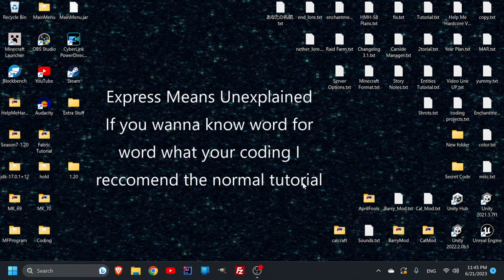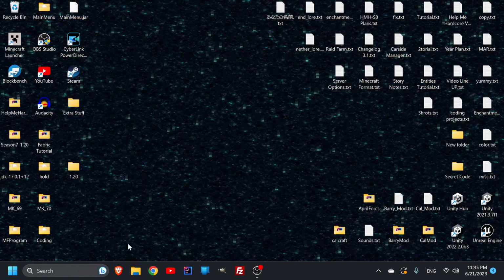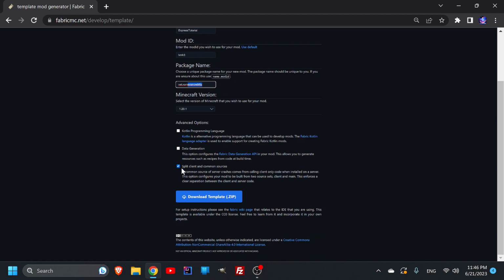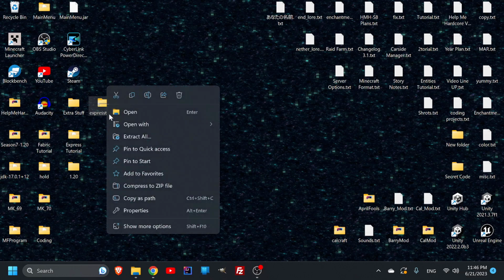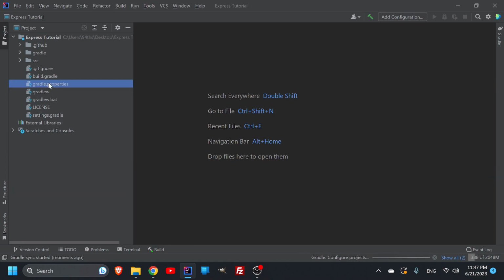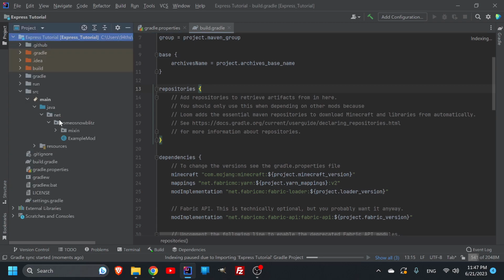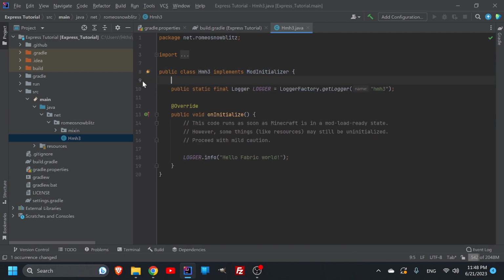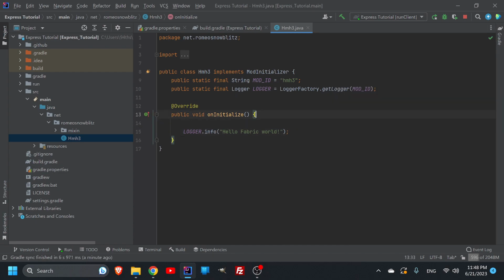How To Get Started Coding In Minecraft 1.20.1 Fabric Express Tutorial #1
This Tutorial Will Be Coded In Fabric!

Here Are All the Links Needed To Get Started From Scratch